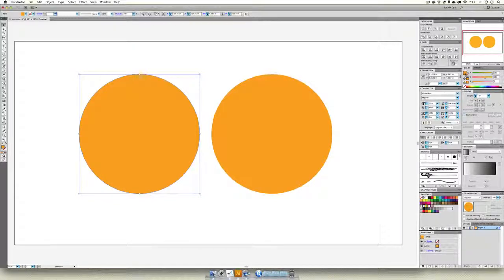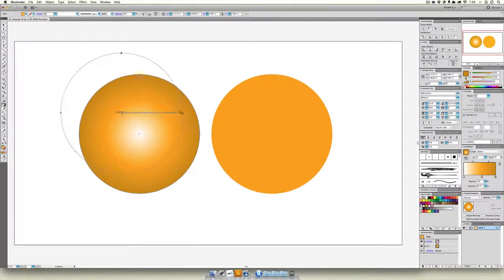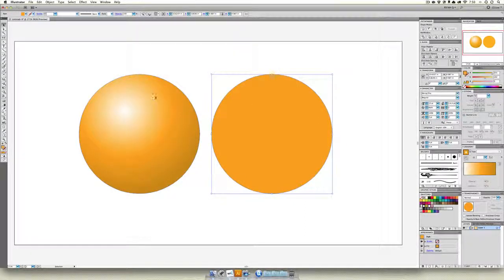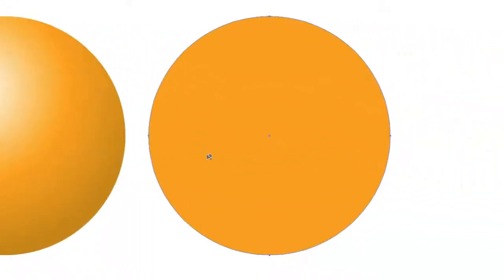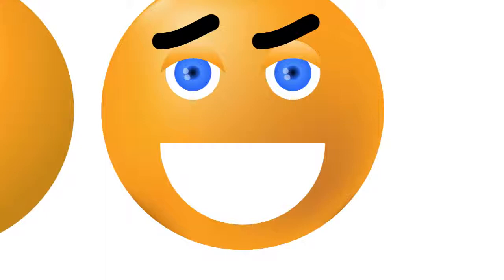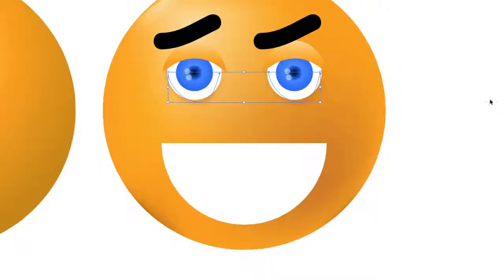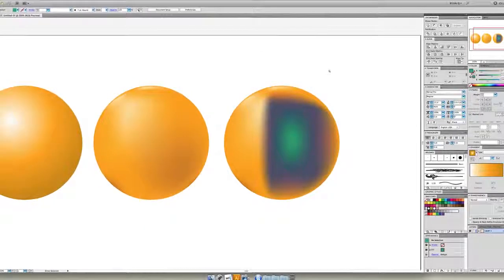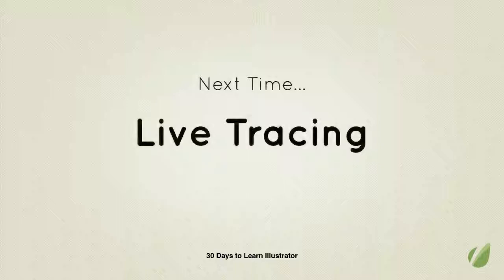28 gradmeshshading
Learning Online